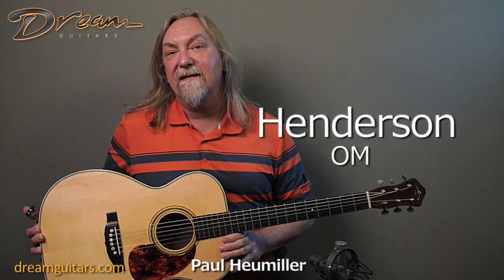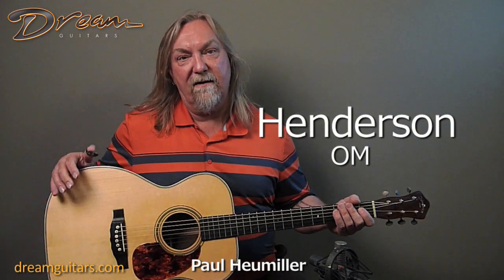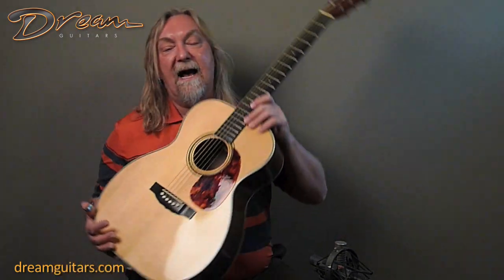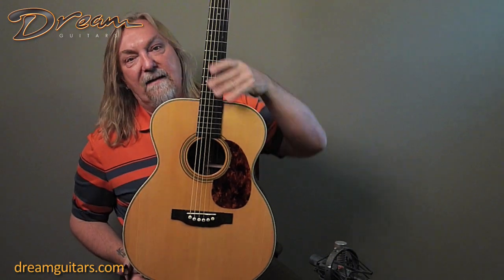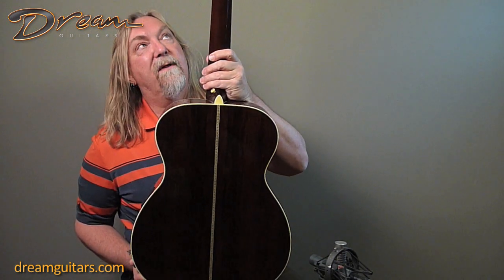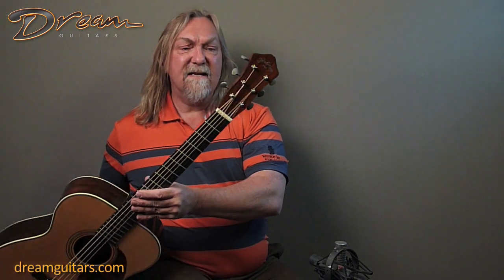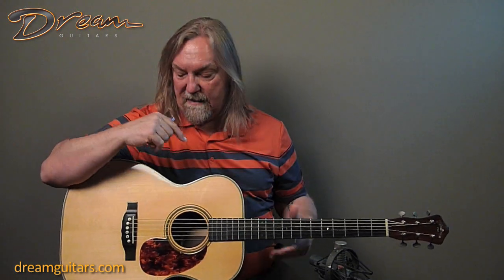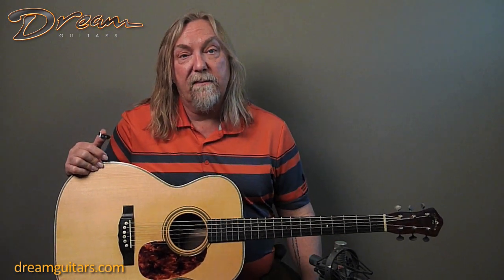2006 Henderson OM, Brazilian Rosewood & Adirondack Spruce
OK, listen up. This is special. OM-size guitars from Wayne Henderson are rare, but this may be one of the best I’ve ever heard from Wayne in any size. Lots of depth and resonance in this guitar. Snappy bass, and the trebles are stronger than usual, a bit thicker with lots of energy, perfect for fingerstyle. If you’re looking for something that will make you smile every time you play it and will also be an extremely collectible guitar, this is it, look no further.